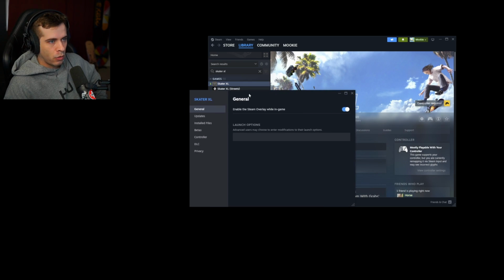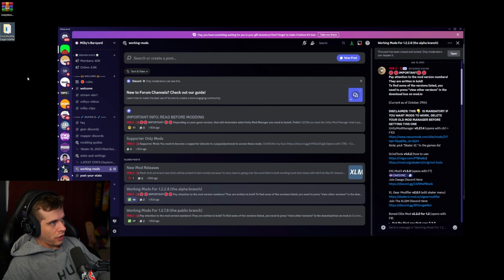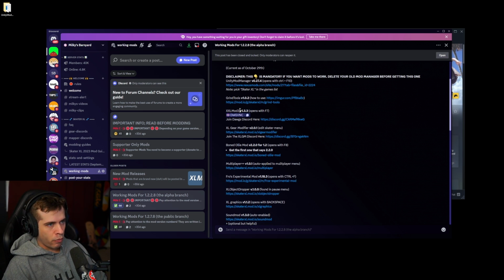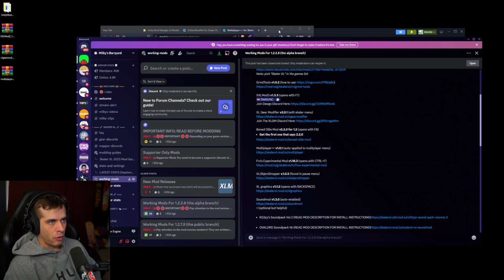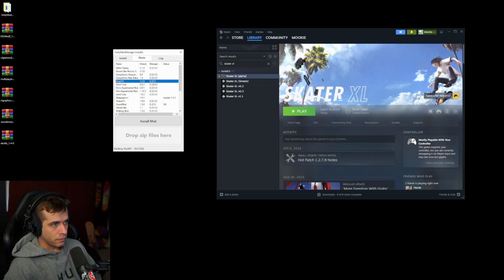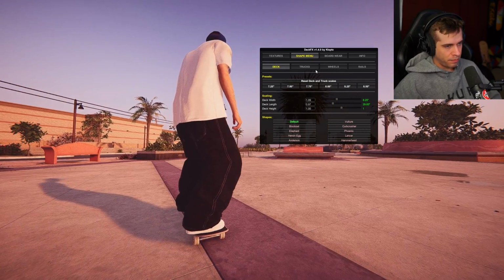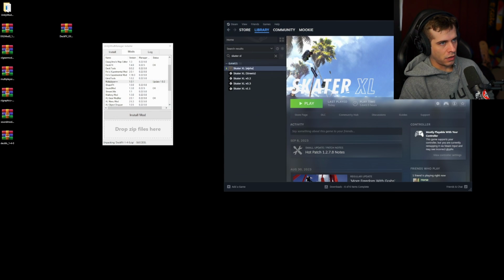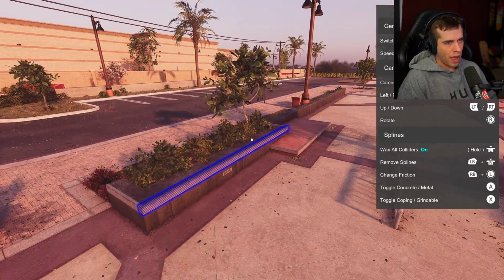Skater XL Mod Guide (2024)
This video will explain how to add script mods into any version of Skater XL. In this example we use version 1.2.2.8 (Alpha), which is the current best version to use mods with. Make sure to join us on Discord to stay updated with everything you need to know!

Step 1: Download Skater XL
Step 2 (optional but recommended): Switch to Skater XL Alpha version in Steam
Step 3: Join the SXL Modding Discord or Milky's Discord. Find the 'working-mods' section and follow the steps!

All my STATS, SETTINGS, MODS, and more are available in my Discord!